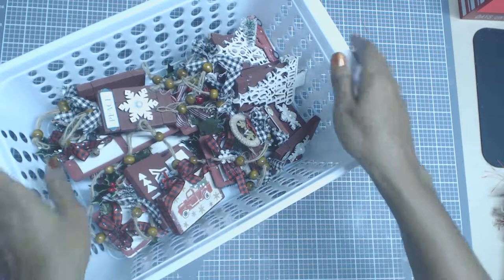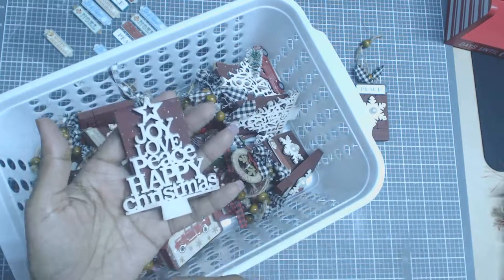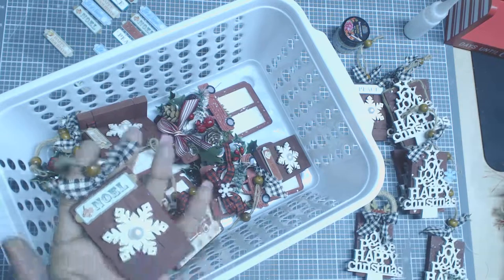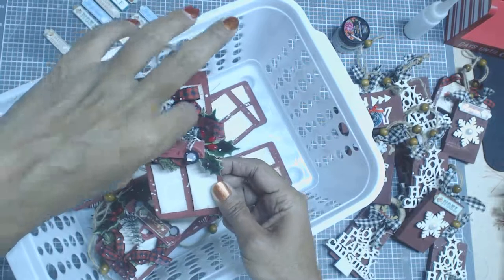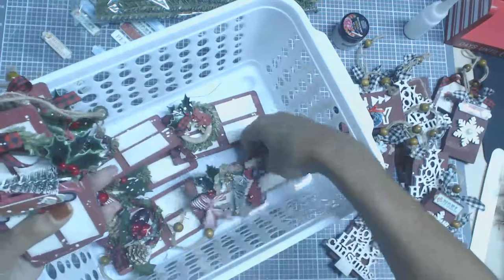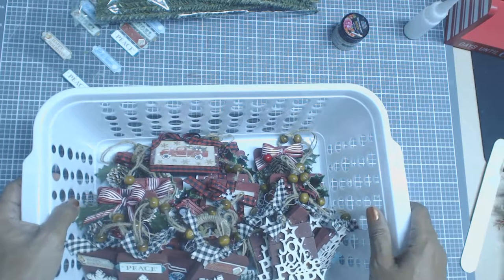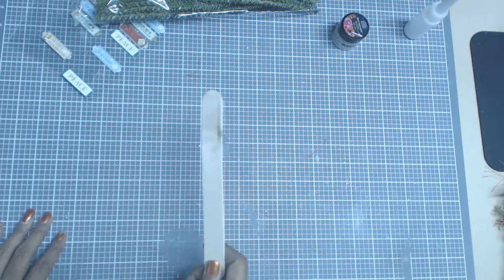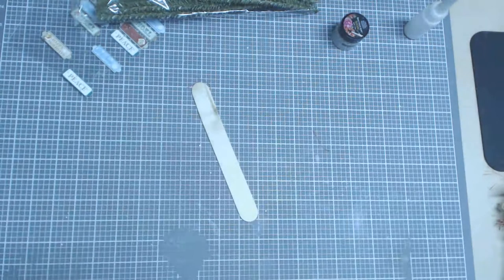Christmas Tree Ornament Under $2 Show & Tell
Please check out my video from the other night as to how I created these

Blending Brushes:

1/4" Scor Tape 3 Rolls:

BEAD CAPS:

BLACK CHIPBOARD:

AMAZON WISHLIST